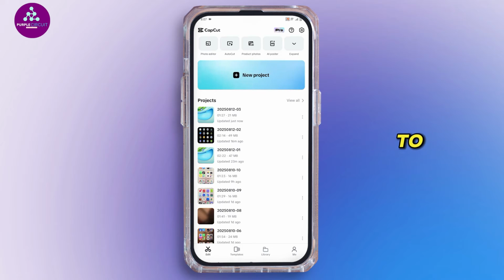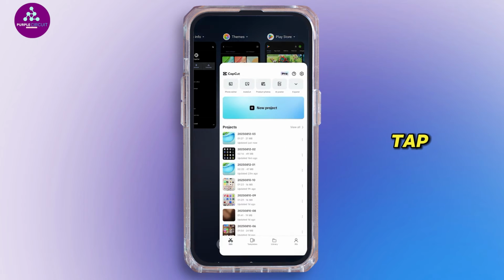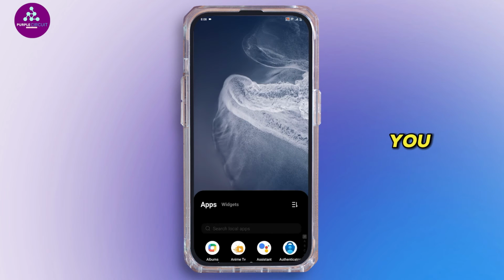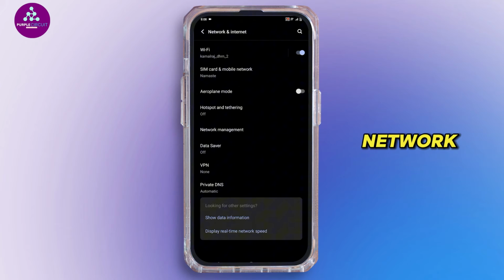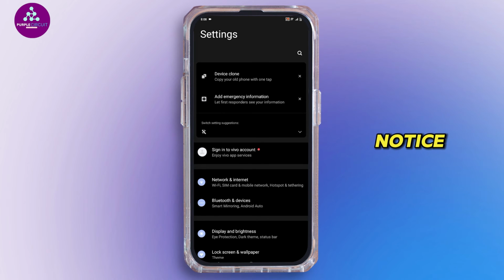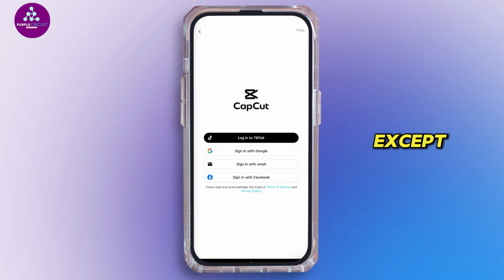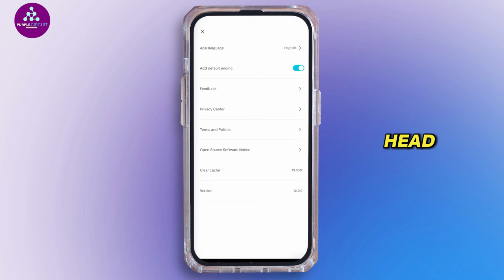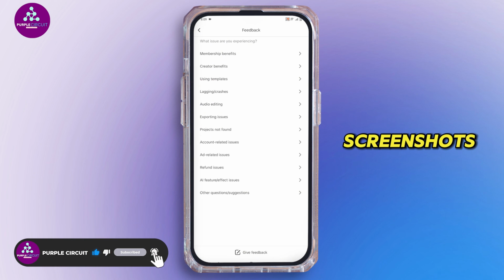Capcut Security Notice Problem (2026 GUIDE) | Fix Capcut Security Notice Problem!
How to Fix CapCut Security Notice Problem 200% | Solve CapCut Security Alert (2026 GUIDE) 🔒📱 | Step-by-Step Troubleshooting Guide

Getting a persistent security notice when using CapCut in 2026? This comprehensive guide walks you through fixing the issue so you can edit and export videos without interruptions.

In this video:
0:00 – Introduction
0:10 – How to Fix CapCut Security Notice Problem

We’ll cover what triggers CapCut’s security notice, such as suspicious login attempts, outdated app versions, or account verification requirements. You’ll learn how to update CapCut to the latest version, verify your account via email or linked social platforms, and check your login activity for unauthorized access. We’ll also guide you through clearing cache, disabling conflicting VPNs or firewalls, and ensuring your device’s date and time are correct. Plus, we’ll share how to reset your password and enable two-factor authentication to prevent future alerts.

Secure your account and enjoy uninterrupted editing—follow this 2026 guide to fix the CapCut security notice problem completely!